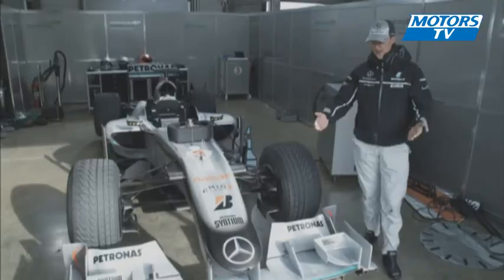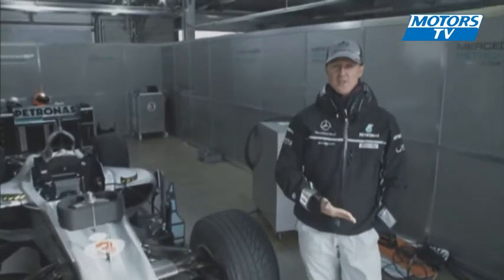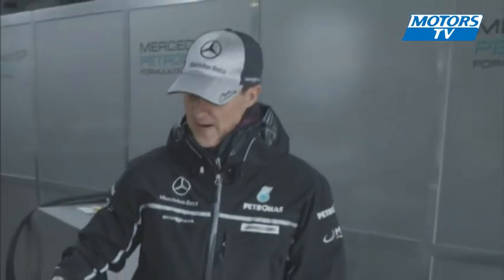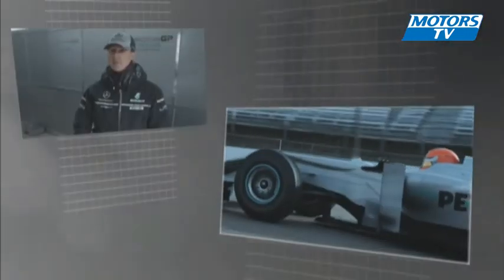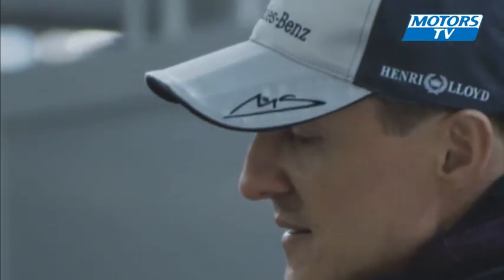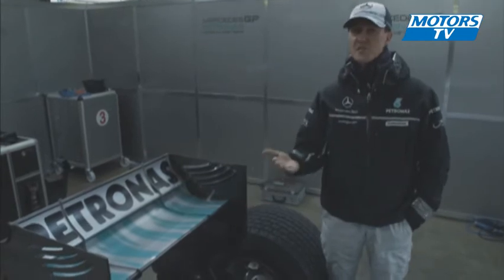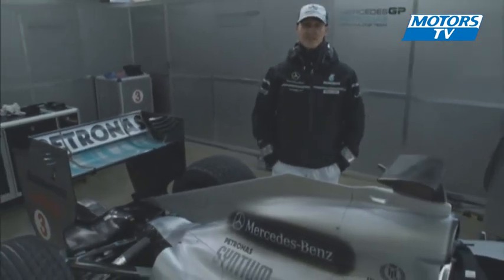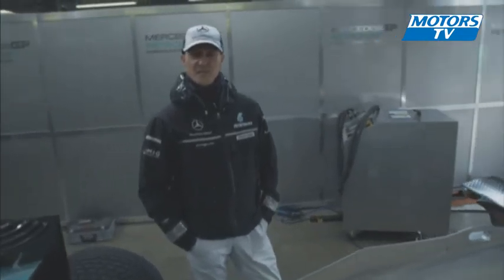F1 Schumacher explains the Mercedes GP car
"So ladies and gentlemen, I am here right now to present you our 2010 model and I like to go into details a little bit of what is different when I stopped and to what we have now. One of the most significant difference is the front wing." Michael Schumacher explains different details of his Formula One car, the MERCEDES GP PETRONAS MGP W01.